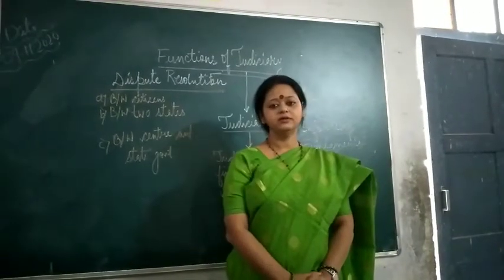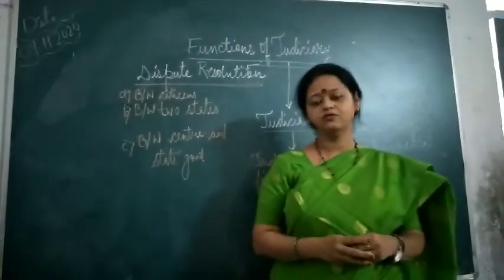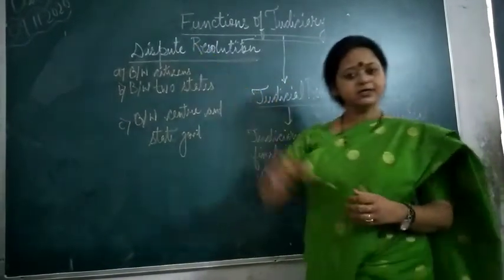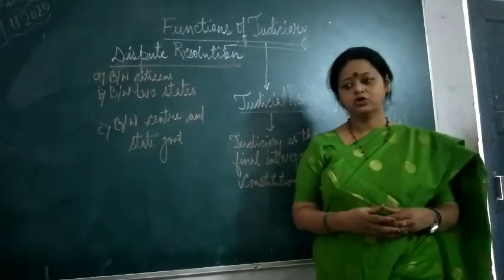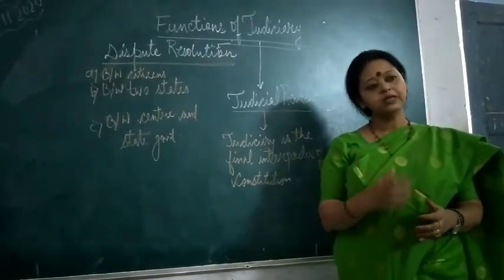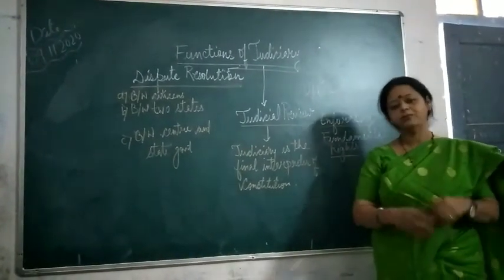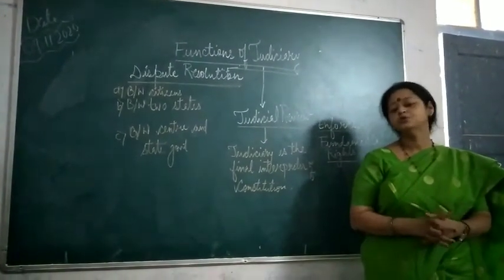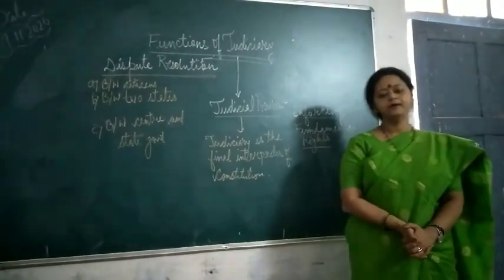CLASS 8 FUNCTIONS OF JUDICIARY. BY RICHA THAKUR